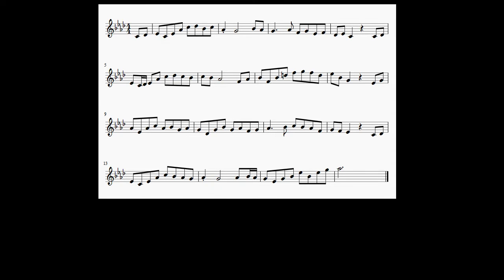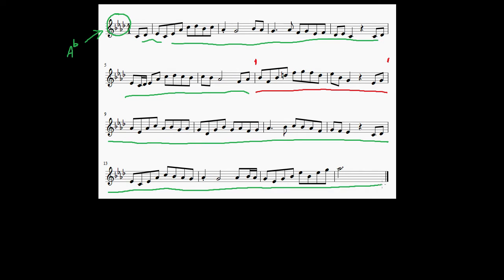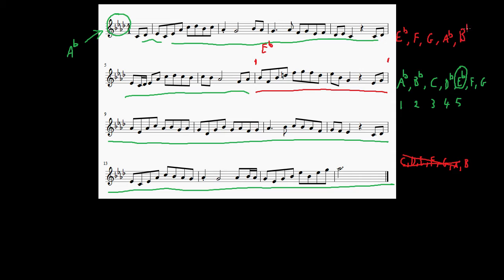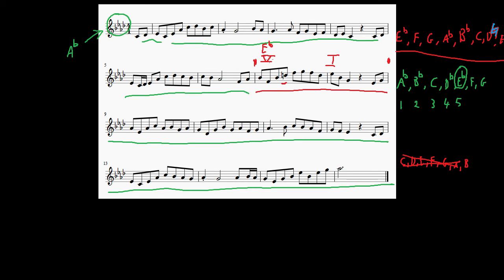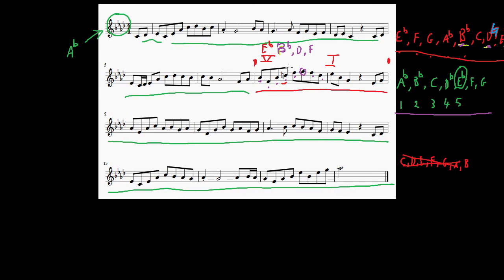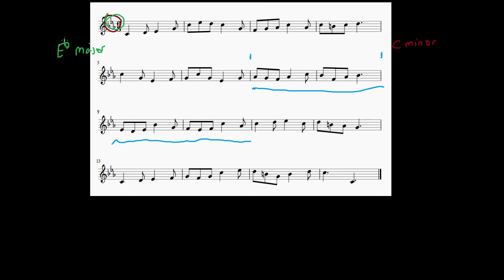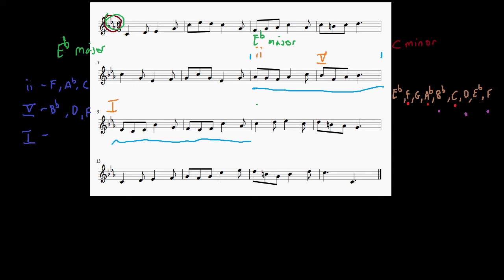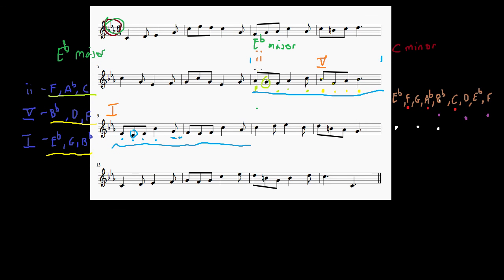Modulations ¦ Question 1 ¦ Composition Paper ¦ Leaving Cert Music Videos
How to modulate correctly in question 1 of the Leaving Cert composition paper.